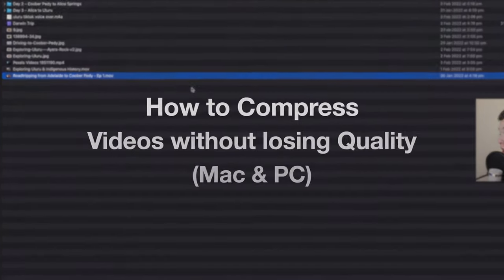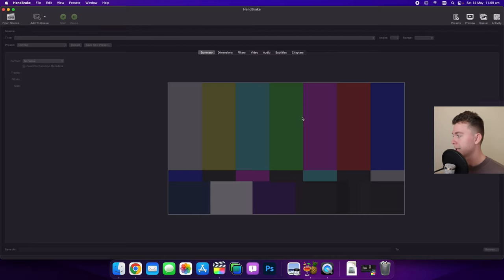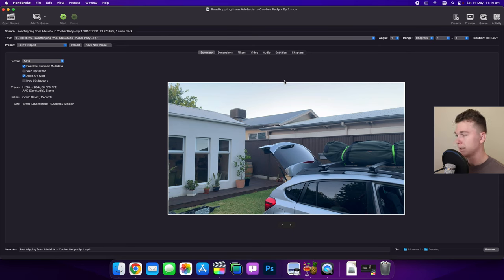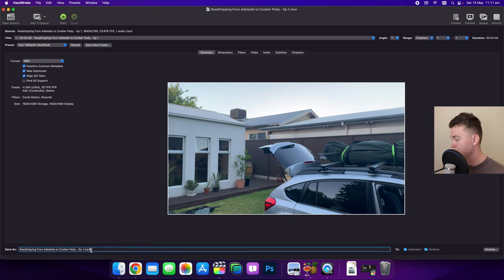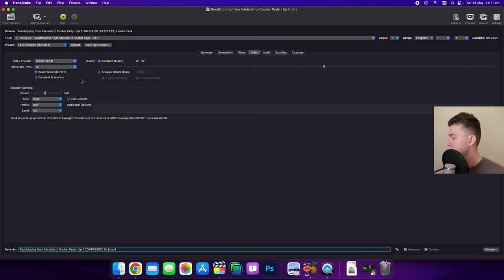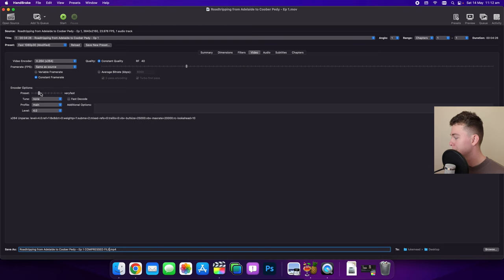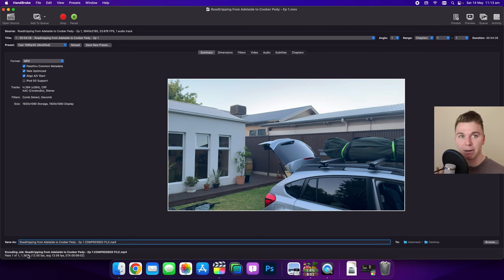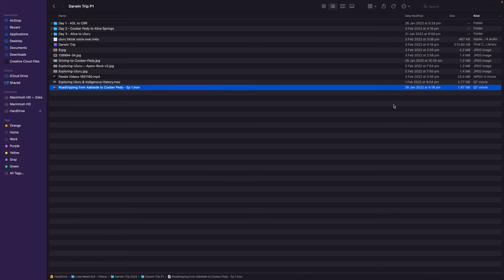Compress Videos without Losing Quality (Free for Mac or PC)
Hello guys, I am going to be showing you how I compress videos without losing quality as a professional.

This tutorial works for both Mac & PC, so feel free to follow along regardless of what computer you're on.

Thanks,
Luke Mead 😊

Now we are going to be using the software Handbrake in this tutorial. It's 100% free, there are no hidden fees at all. So I highly recommend it.

It's not some dodgy software, that is going to kill your computer. This is used by professionals all around the world.

We are going to use Handbrake to compress our video.

00:00 Compress Video without Losing Quality
00:24 Download Handbrake
00:55 Import your Video
01:20 Handbrake Compression Settings
03:38 Download your Compressed Video
04:10 We Saved 1.3GBs!

Cheers

Luke

P.S.